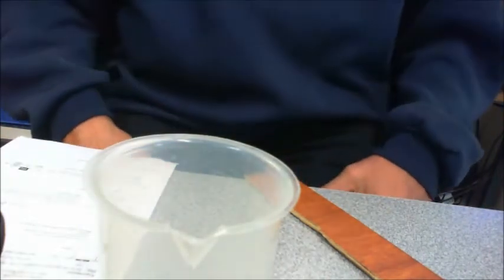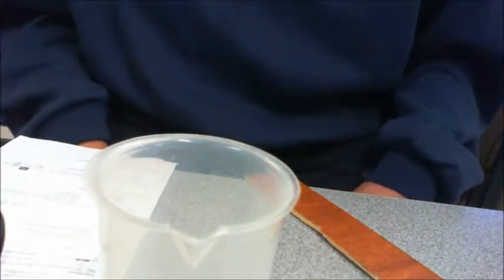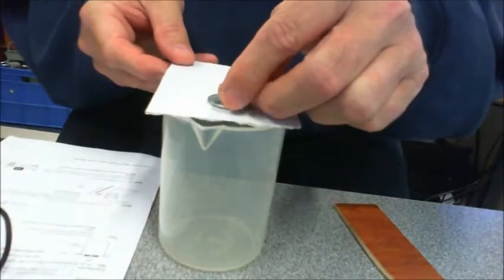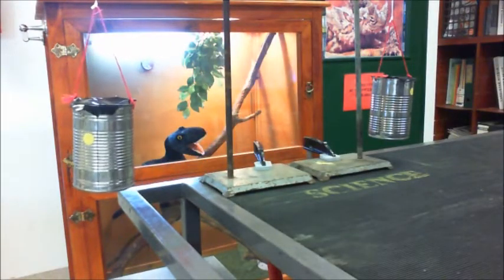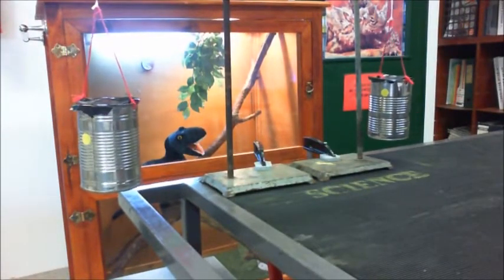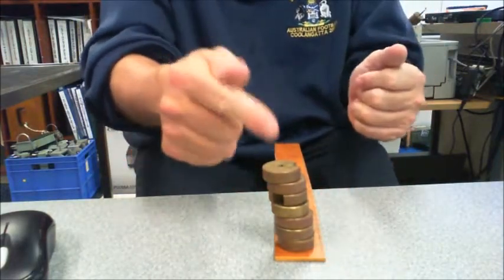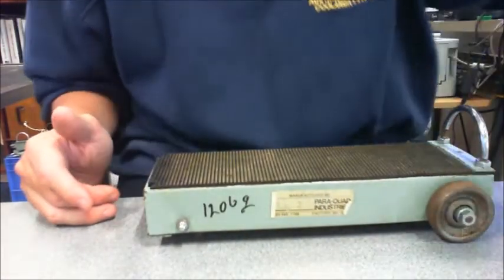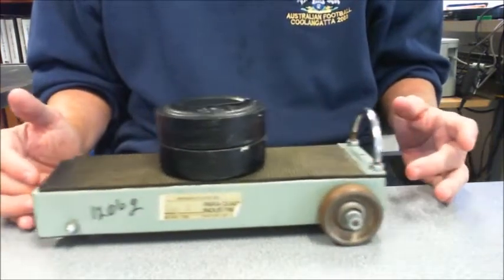Inertia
This experiments looks at Newton's First Law of Motion, inertia. You need to download the Inertia practical sheet from the content section of Connect.